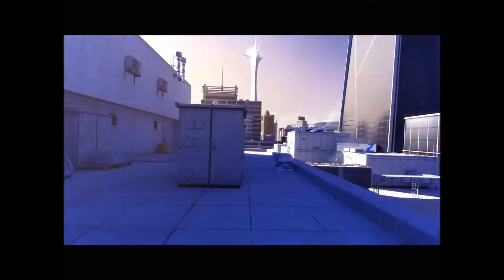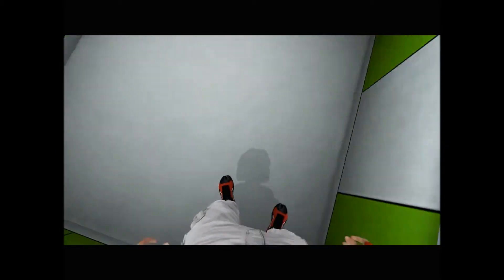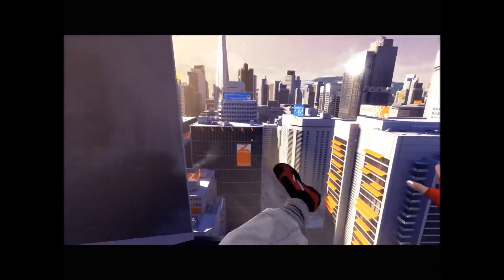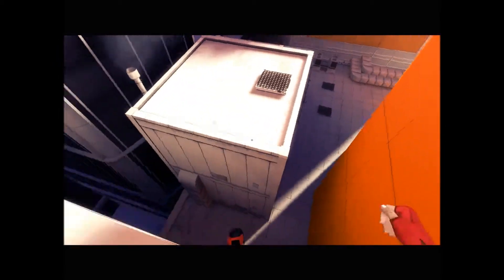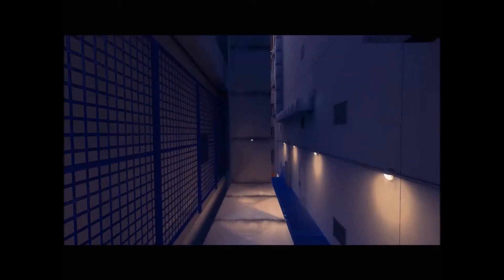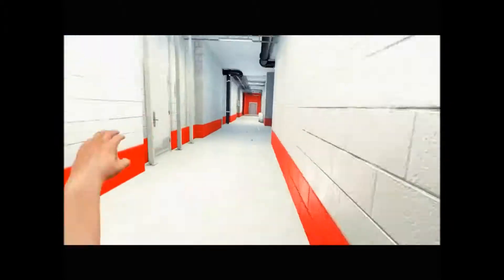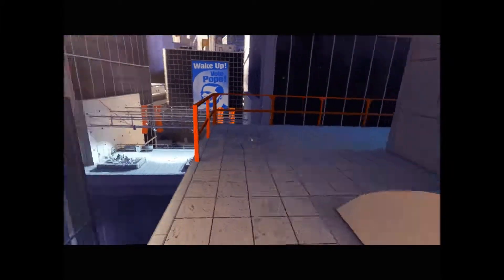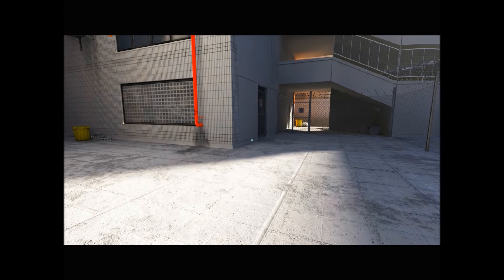Mirror's Edge Let's Play Ep. 2 "SO MUCH RUNNING!!"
What is Going guys and welcome to Episode 2 of my Mirrors Edge Lets Play to prepare for Mirrors Edge 2! Also don't forget to check me out on Twitter for video updates and all my awesome randomness!

I will be doing a Mirror's Edge 2 Let's Play in the future so i'm preparing myself by playing the first Mirror's Edge! Hope you all enjoyed episode two! I found it pretty funny and I had A LOT of Fun making it so stay tune for episode three as we continue the story with the Main Character "Faith"